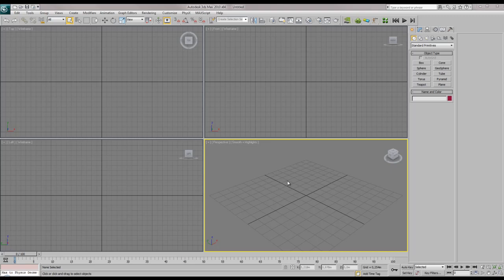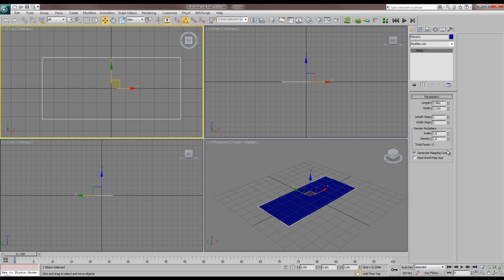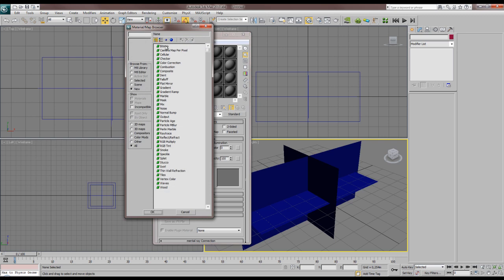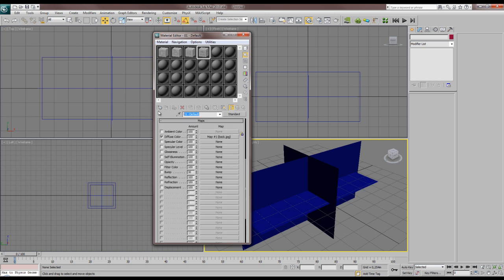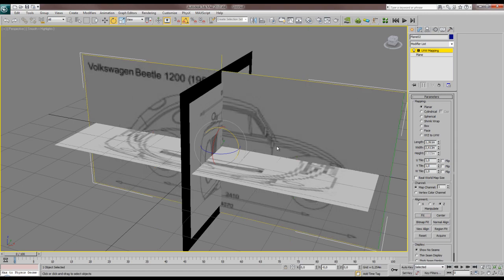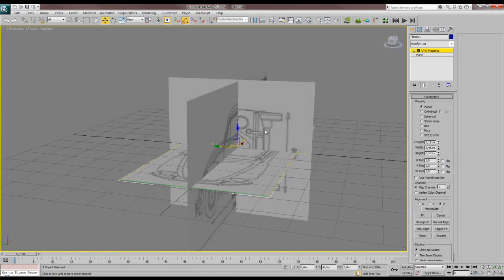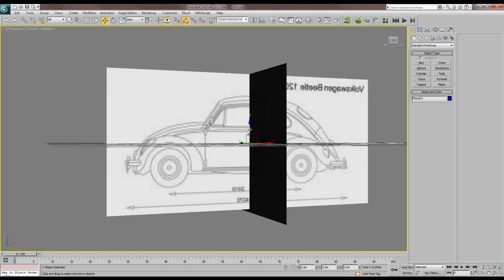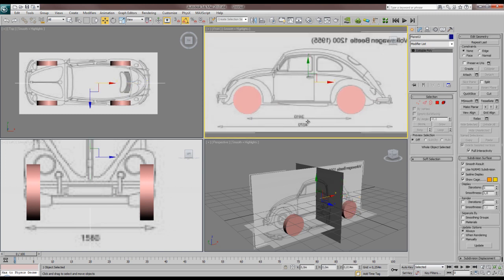3ds max tutorial: Blueprints setup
Video about how to setup your blueprints so you can start modelling a car e.g.

Check out these videos of me modelling a car in under an hour: